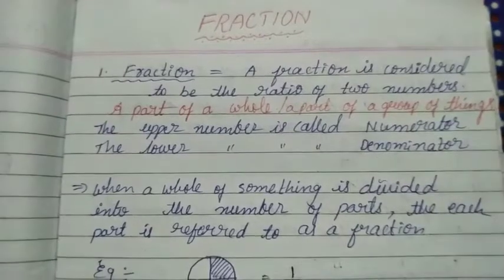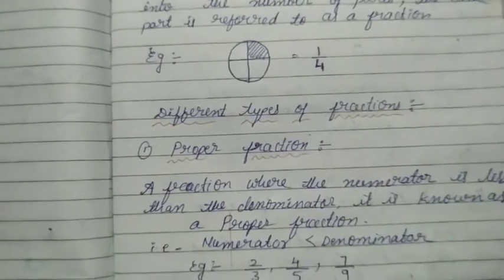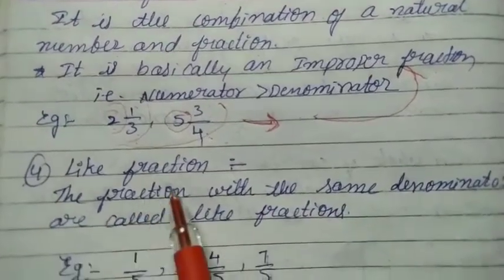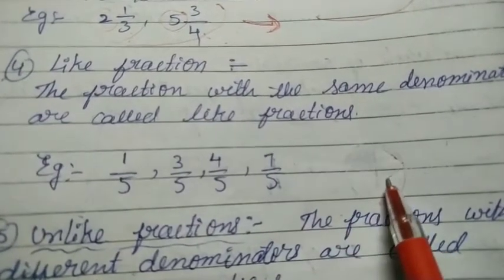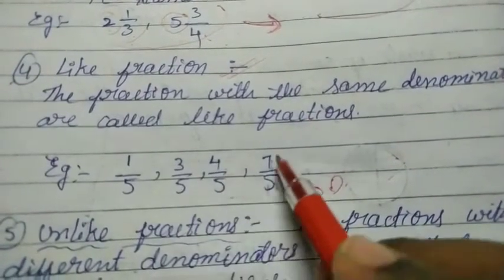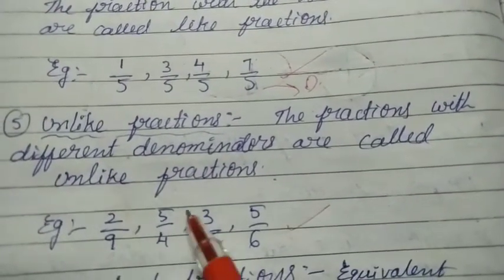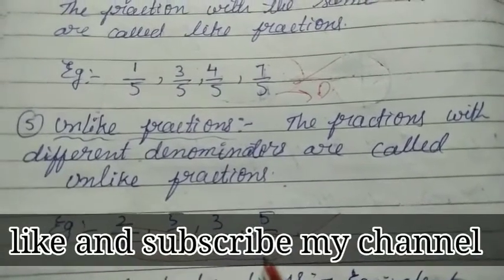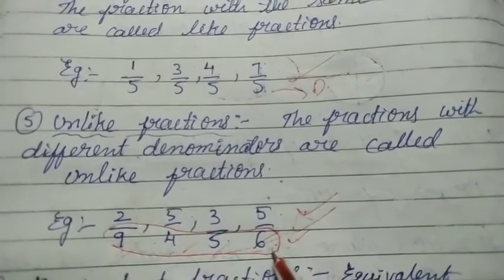Types of Fractions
This video helps you to know about types of fraction
Proper fraction
Improper fraction
Mixed fraction
Like fraction
Unlike fraction
Equivalent fraction